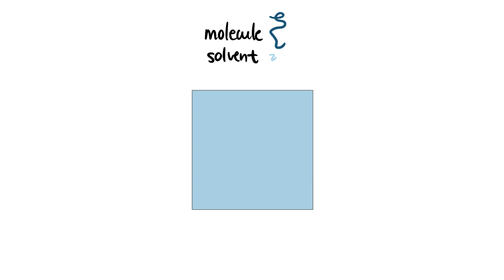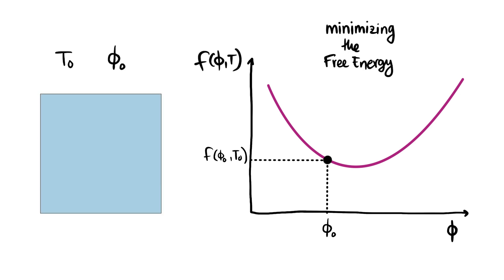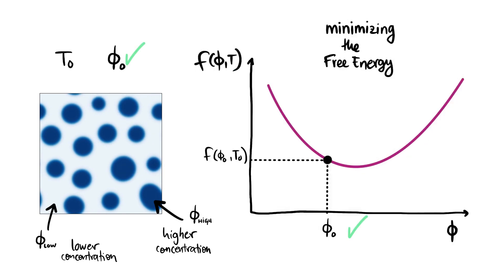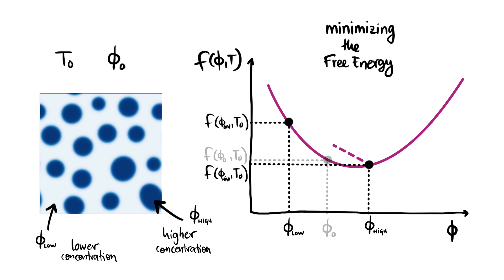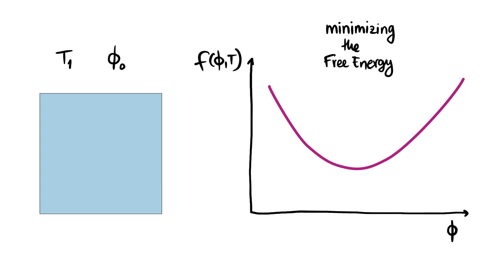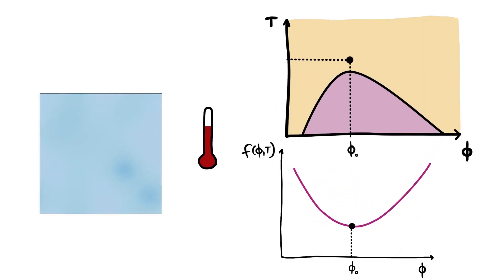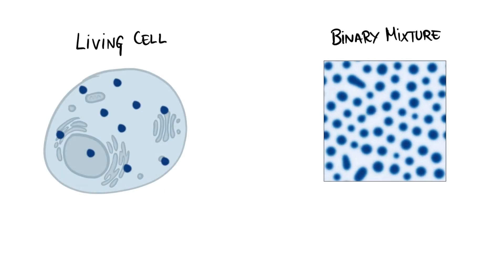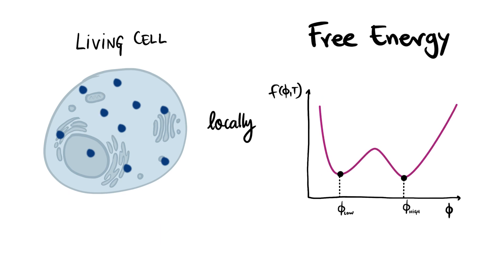Diving into the Free Energy: Part 2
If we want to understand phases in cells we need to talk about the Free Energy of a thermodynamic system.
This is the second part of the video “Diving into the Free Energy”. In this video, we will understand how thermodynamic mixtures reach equilibrium by minimising the Free Energy. We will see that asking if a mixture will phase separate or not is the same as asking what is the minimum energy allowed to the mixture. Not only that, we will also show how the Binodal line on the Phase Diagram directly emerges from the Free Energy!